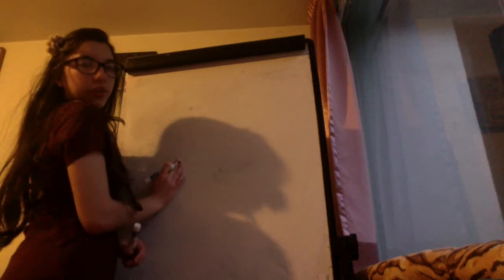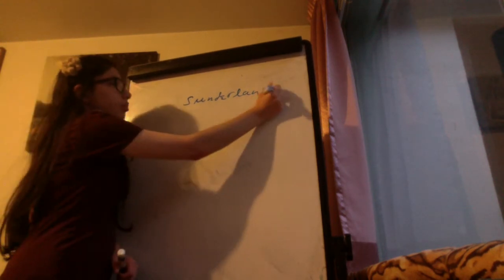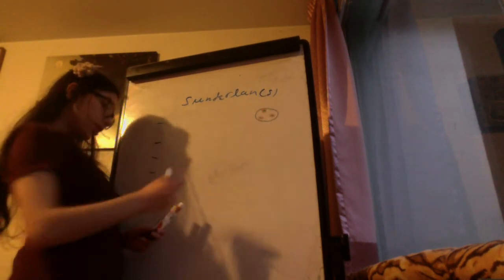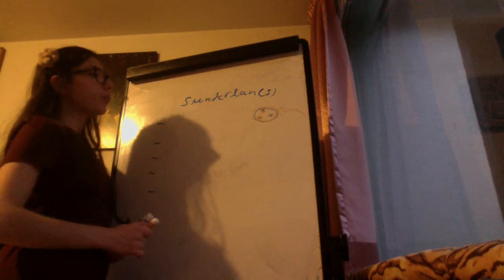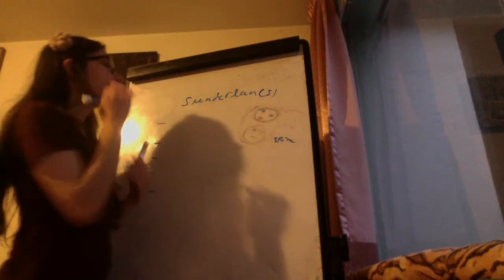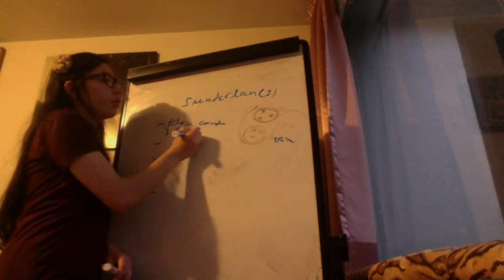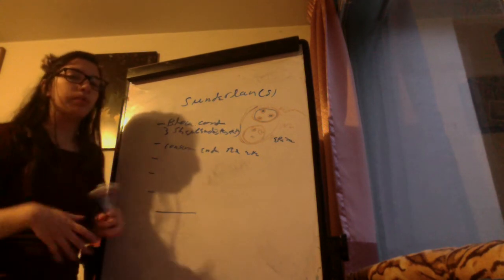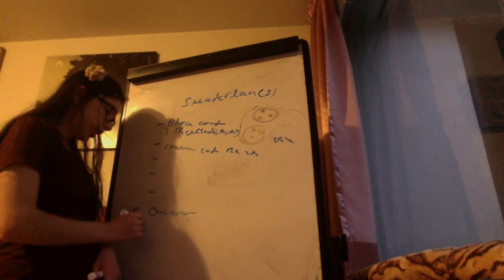Sundrlan´s grades of nerve lesions